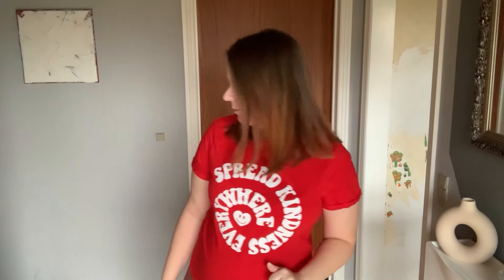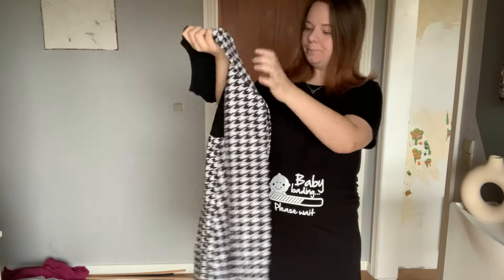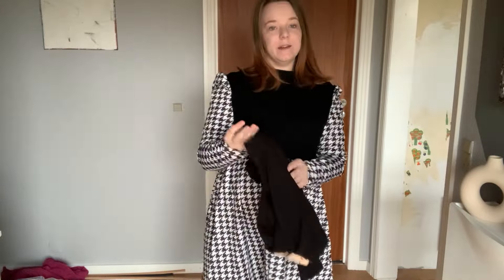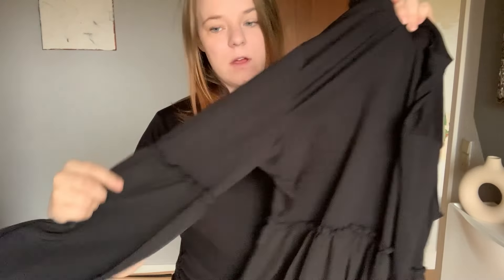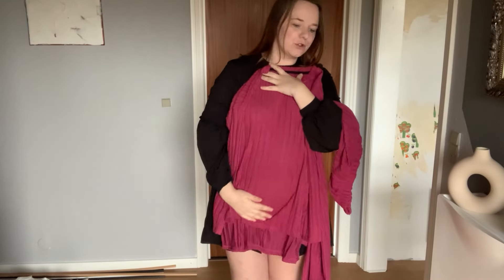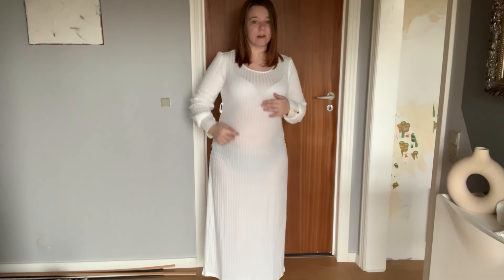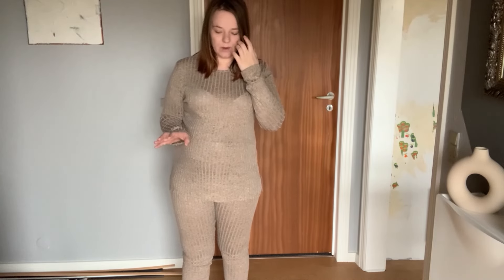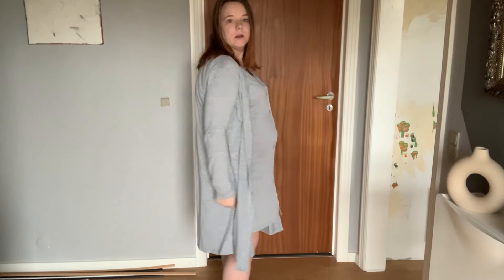FIRST TEMU MATERNITY HAUL REVIEW 2024 (HONEST REVIEW)